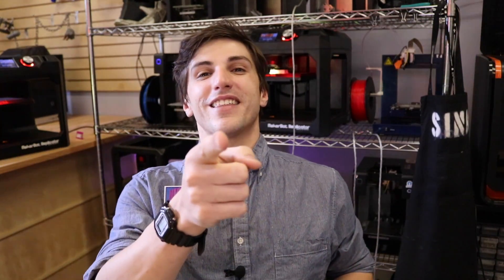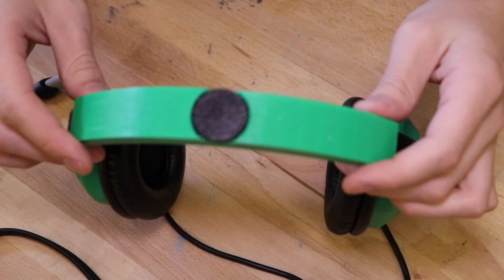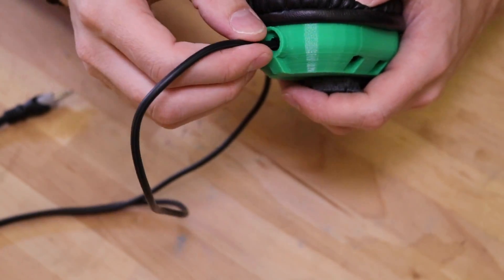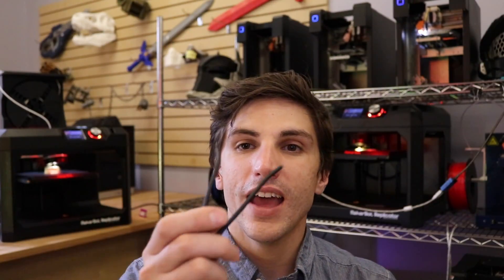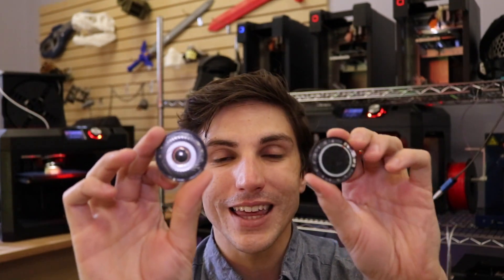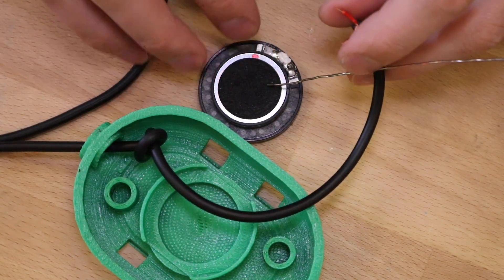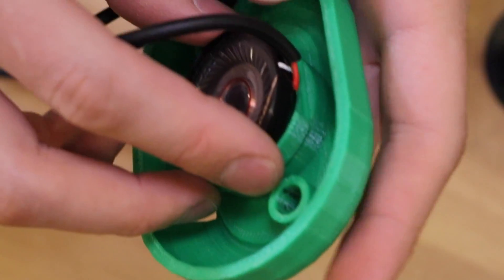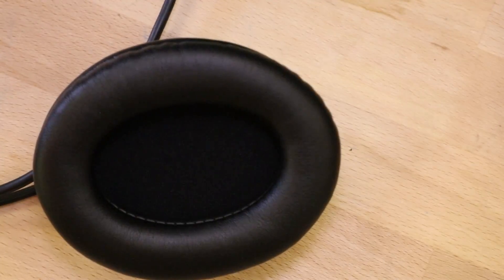3D Printed Headphones!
Want to 3D print your own headphones? Make your own set today! MORE BELOW ↡↡↡↡

TOOLS & STUFF:

Foam Pads - Amazon

Y Cable - Amazon